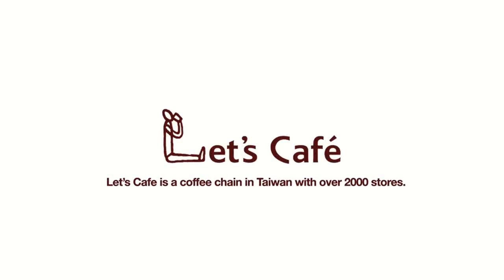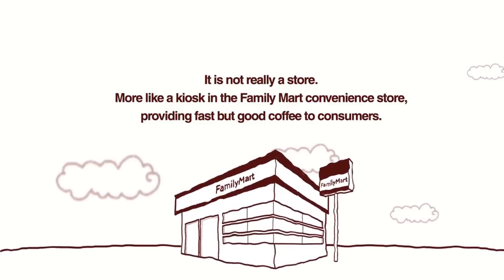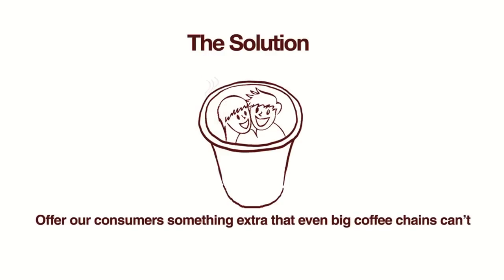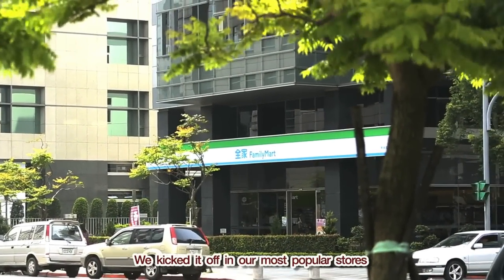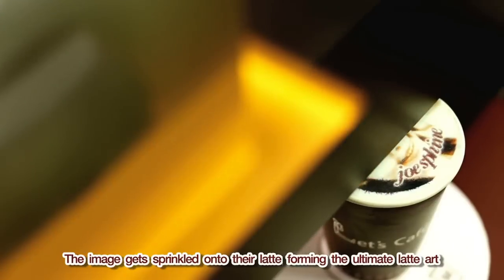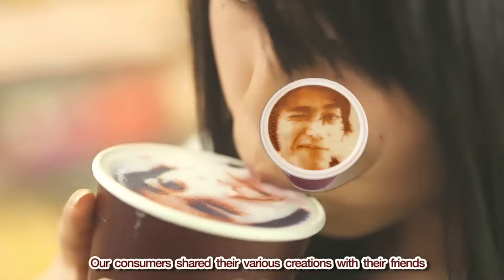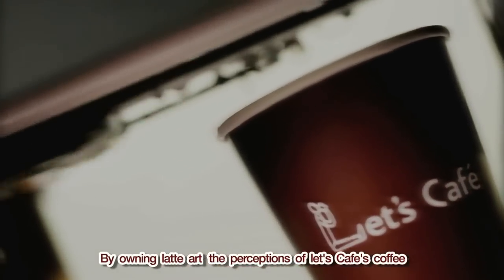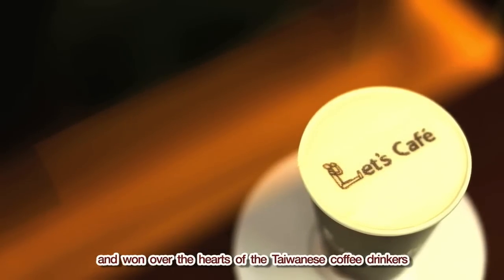Lets caffe latte printer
Ever dreamed about having a full customised experience when drinking your latte, see what Let's Cafe by family mart come up with in Taiwan.